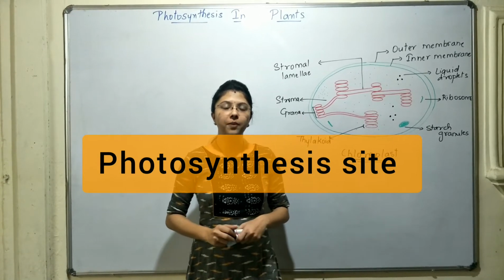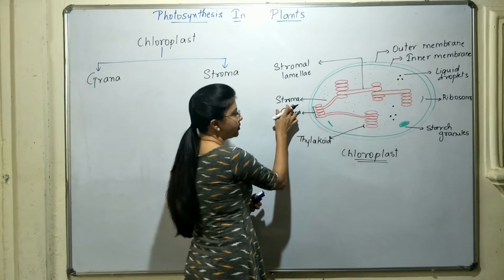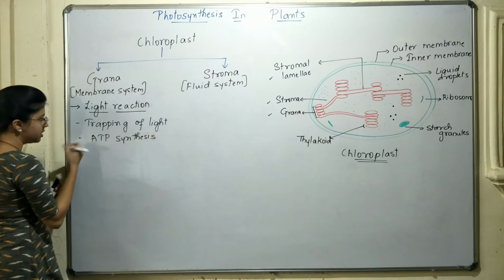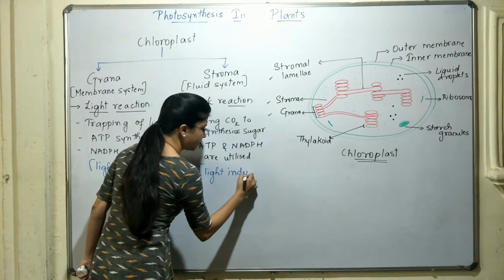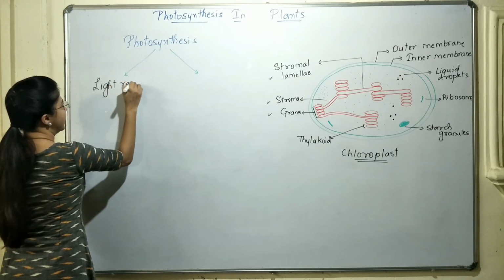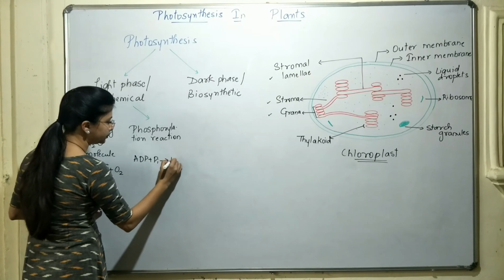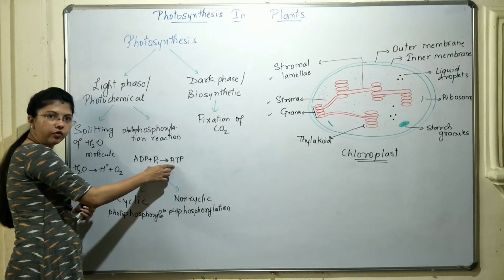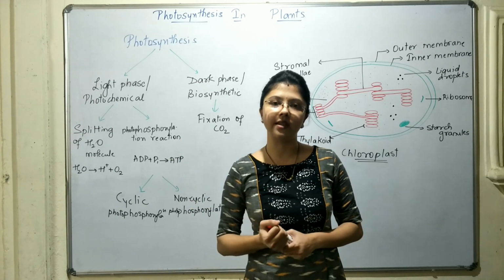Class XI - Photosynthesis, Site of photosynthesis